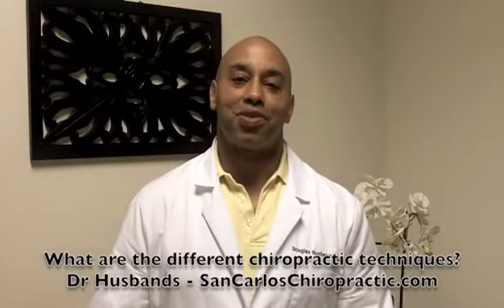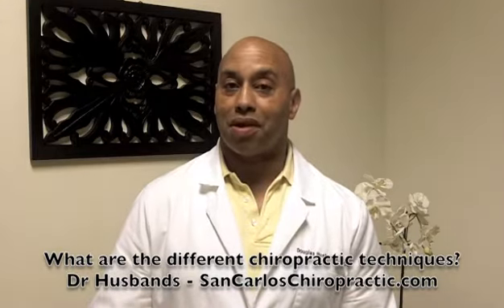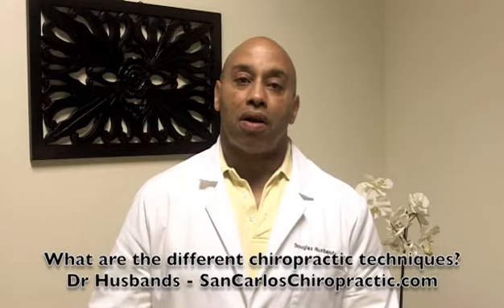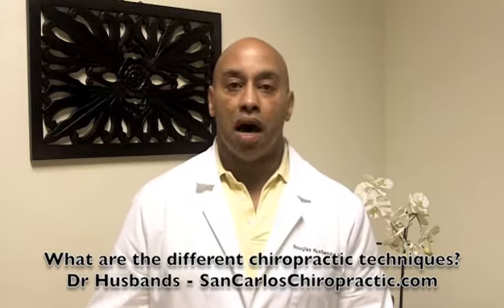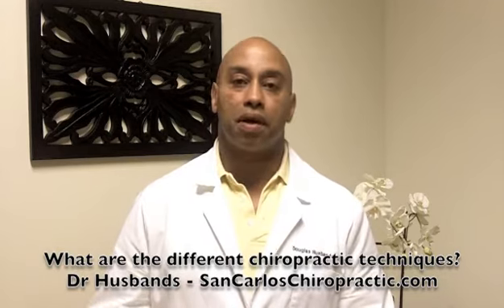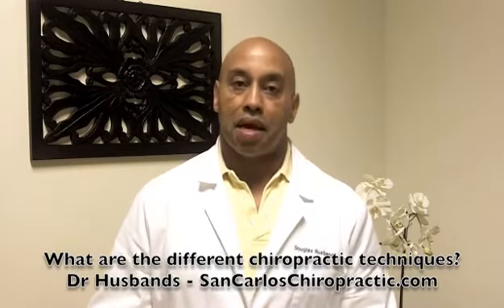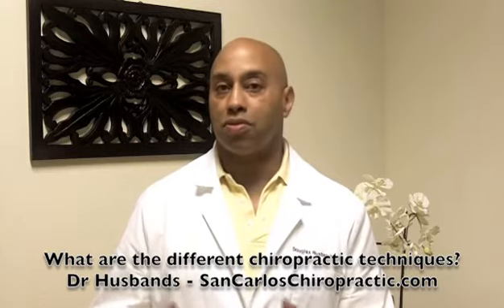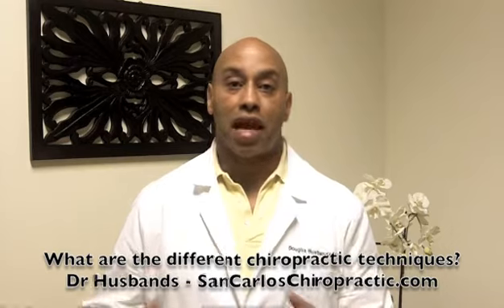Chiropractic Treatments (Techniques) -Chiropractor San Carlos CA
- Dr Husbands, chiropractor in San Carlos, CA, answers the question, "What are the different chiropractic treatments (techniques)?"